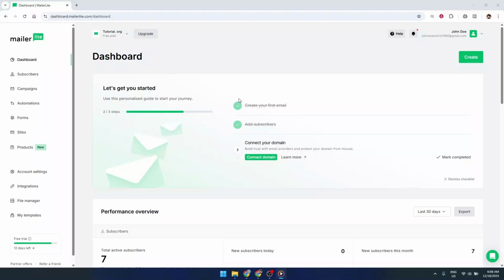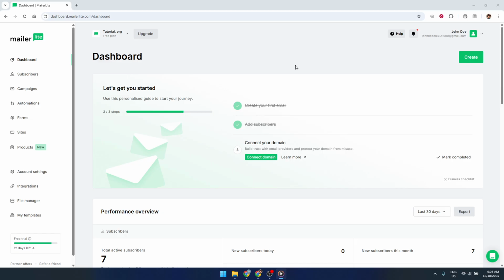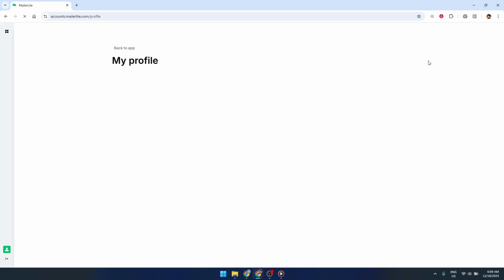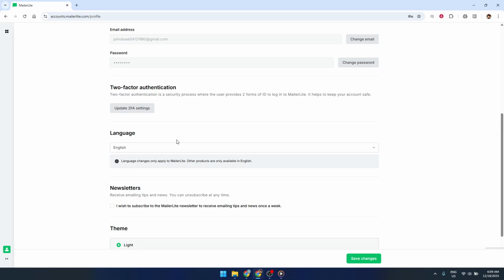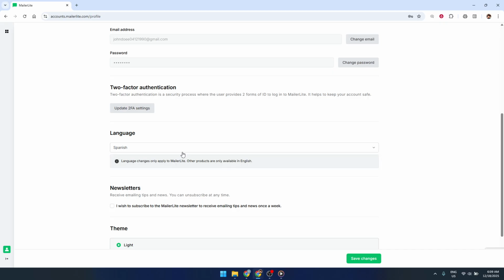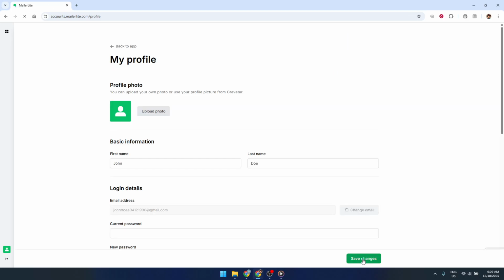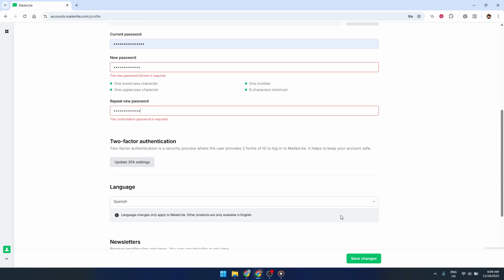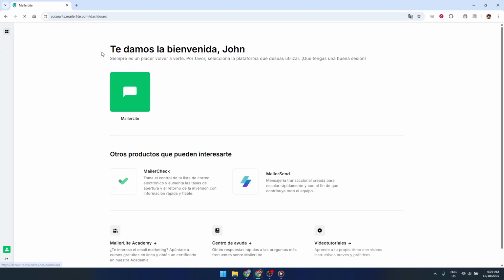How To Use Mailerlite In German [2026 Guide]